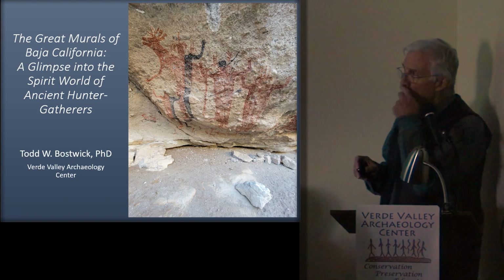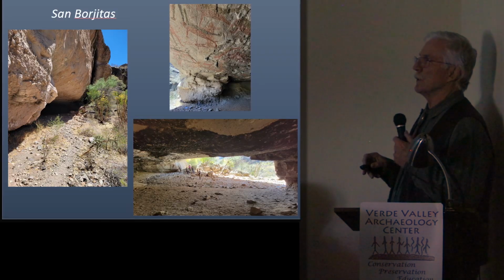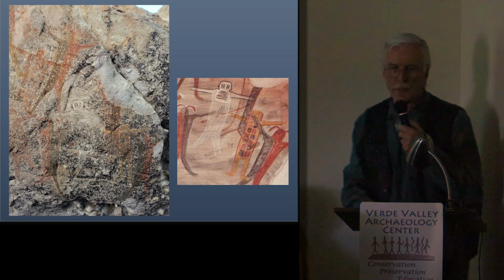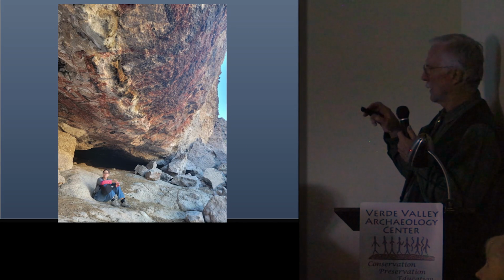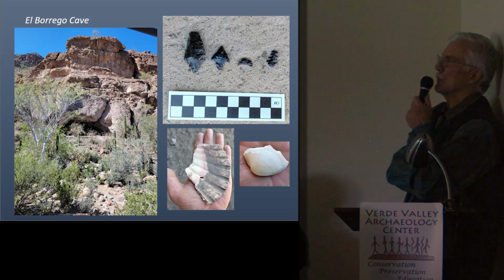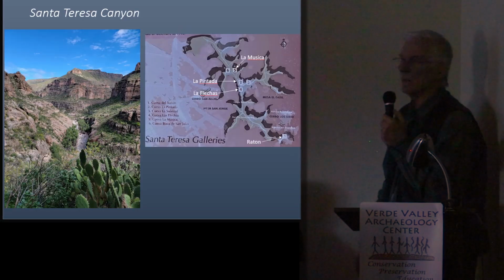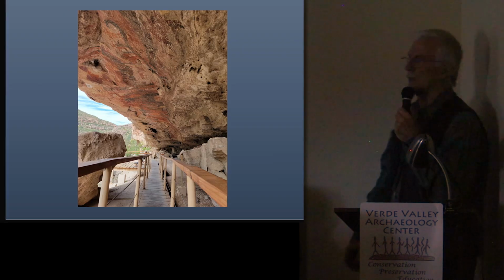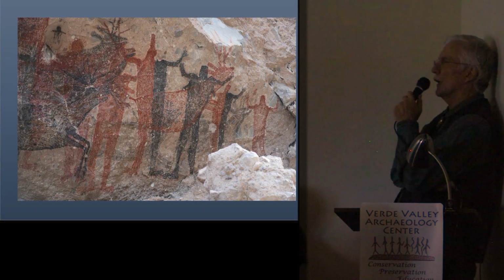The Great Murals of Baja California: A Glimpse into the Spirit World of Ancient Hunter-Gatherers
Todd W. Bostwick, PhD, Director of Archaeology Emeritus of the Verde Valley Archaeology Center, made two trips to the Great Murals of Baja California. In 1993, the site was placed on UNESCO’s World Heritage List. The scale of the paintings and the sensitive rendering of the artwork are unmatched on this continent. Parallels are often made between the Baja works and the Paleolithic cave paintings of Spain and France created over 30,000 years ago by our Cro-Magnon ancestors. The Baja murals are much younger, perhaps to 7500 BCE, but despite efforts to plumb the mysteries of the paintings, their creators and the reasons for their creations remain elusive. This talk, by Dr. Bostwick, of his visits is captivating and is a rare opportunity to see these images.